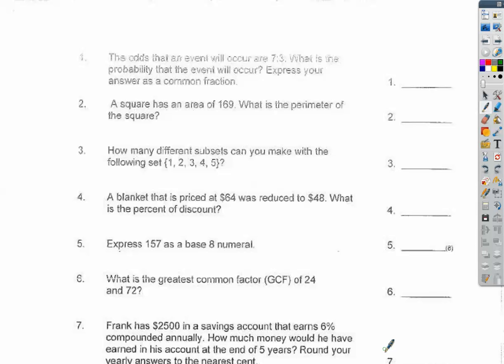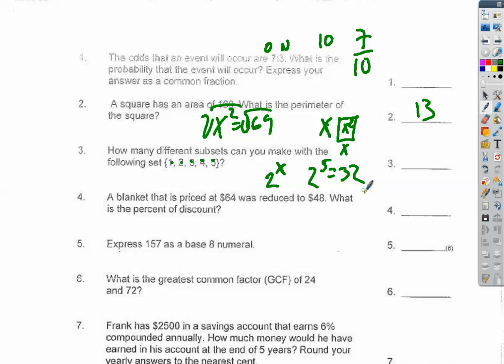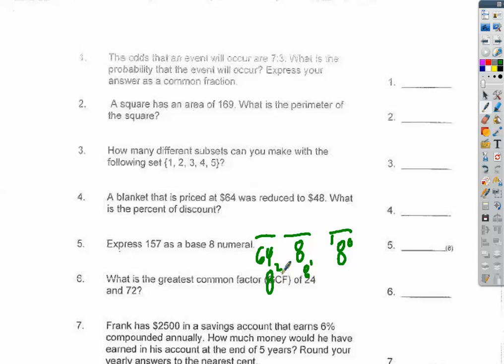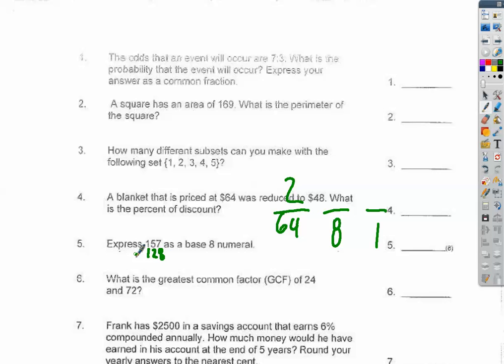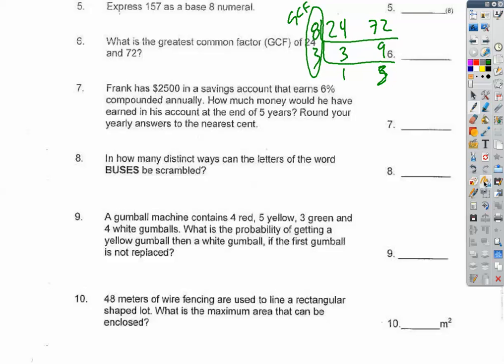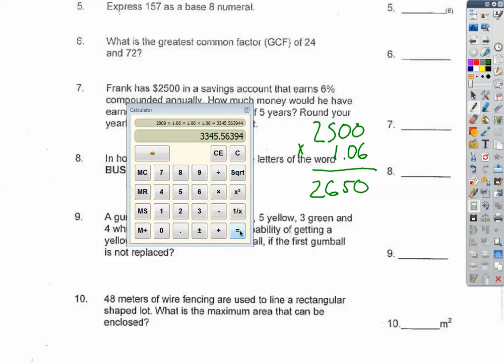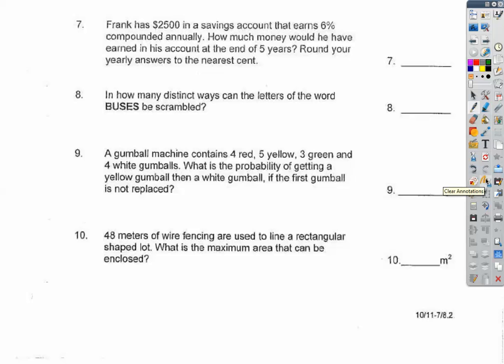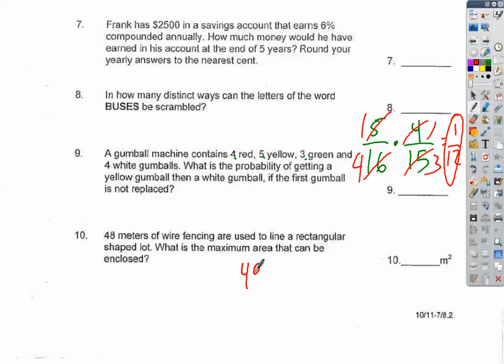mathletics 2010 to 2011 comp 2 wr page 1